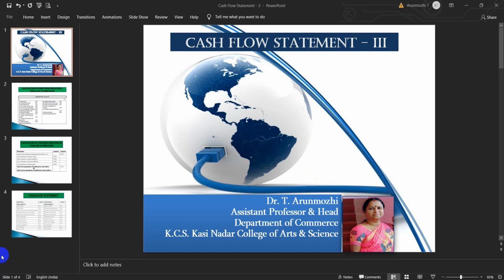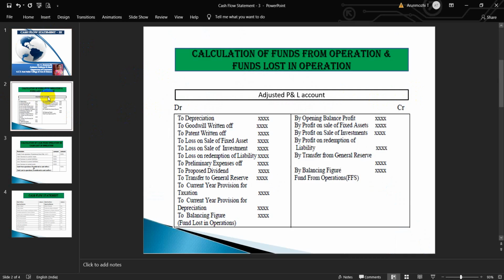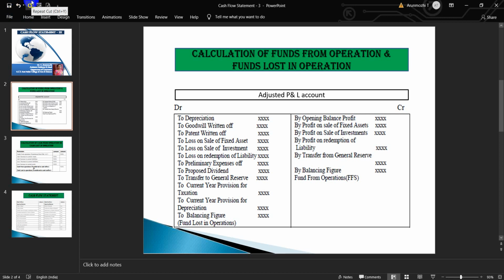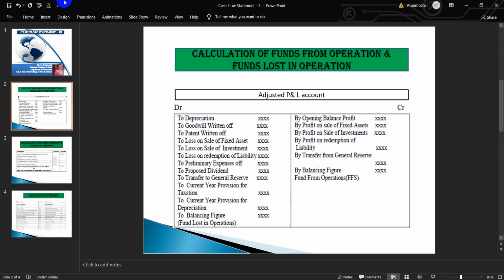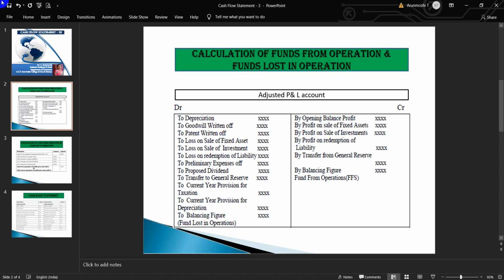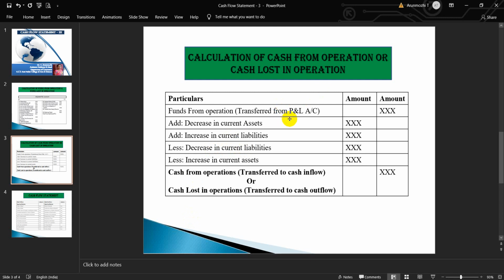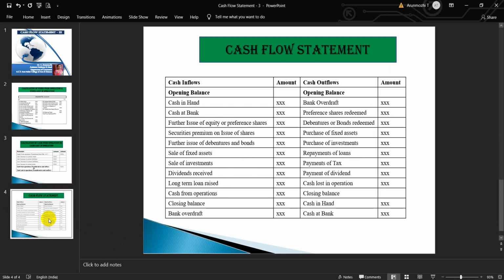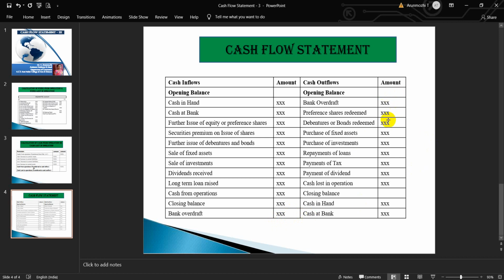Cash flow statement III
Cash flow statement III by Dr.Arunmozhithirunavukkarasu